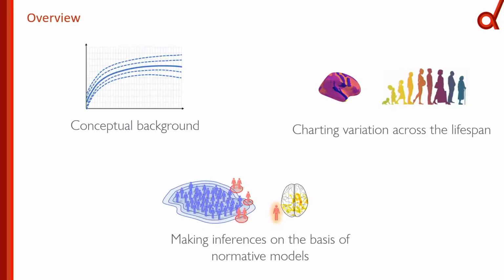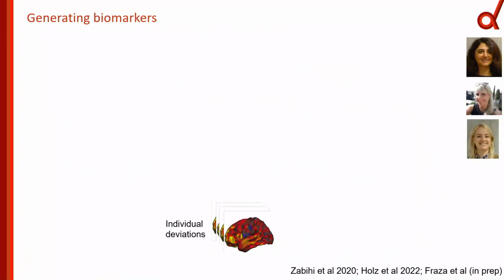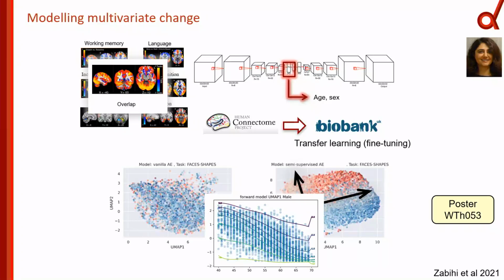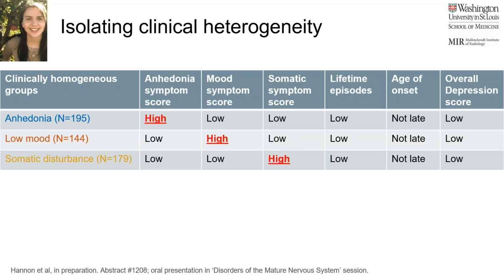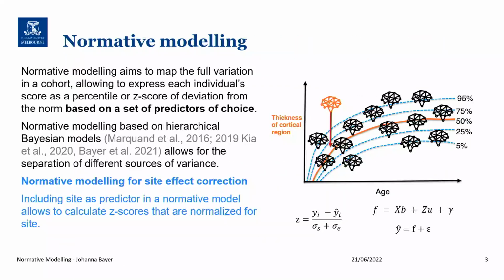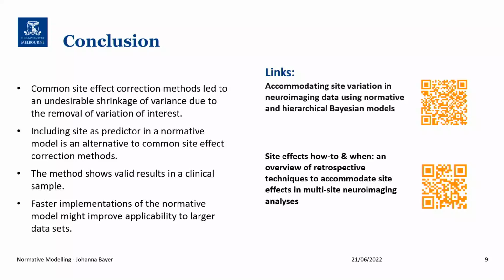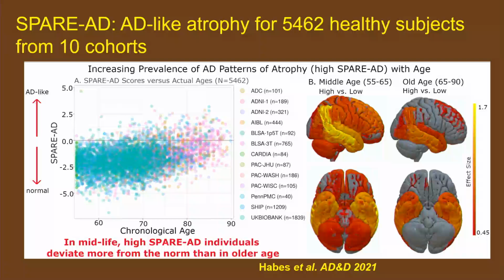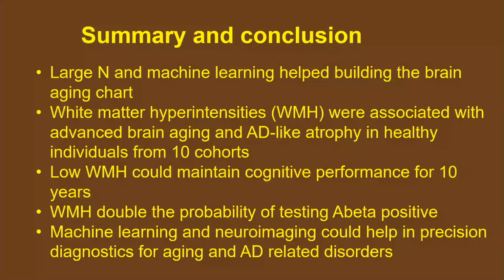OHBM 2022 | 2613 | Symposium | Andre Marquand | Charting brain variability in health and disease u…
Title: Charting brain variability in health and disease using normative models.
Session: Symposium
Speaker: Andre Marquand
In this talk I will provide a conceptual perspective to outline the fundamental differences between normative models and classical approaches that focus on detecting group differences. I will show how normative models can provide a useful platform for cohort stratification, the ability to align heterogeneous data to a common reference and facilitate quantitive inferences about patterns of similarity and difference across individuals. I will describe different methodological techniques for integrating spatial patterns of deviation, including extreme value statistics and latent variable models. I will illustrate the discussion with several clinical applications from our lab that highlight these principles.